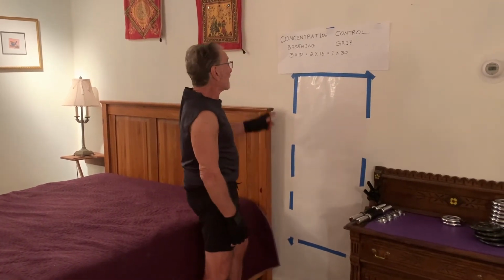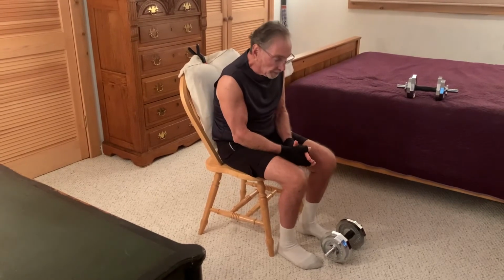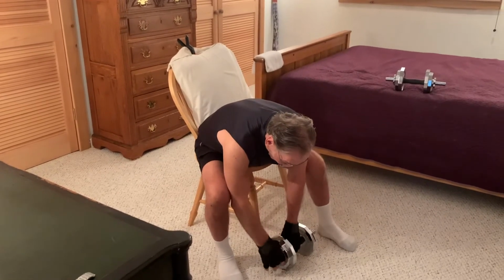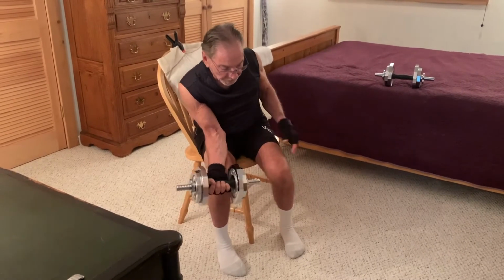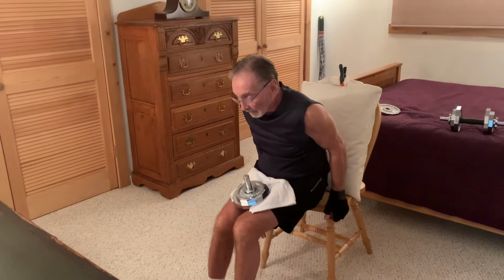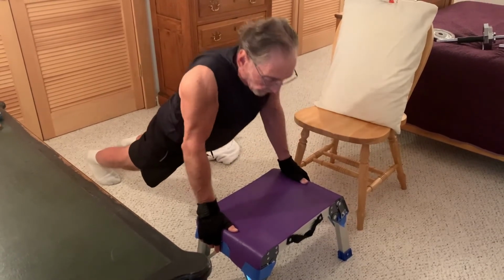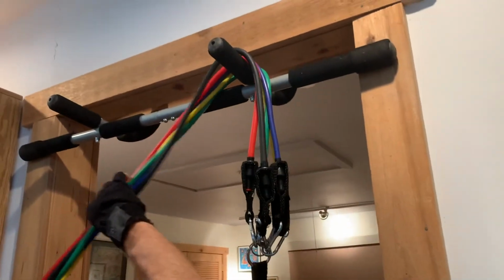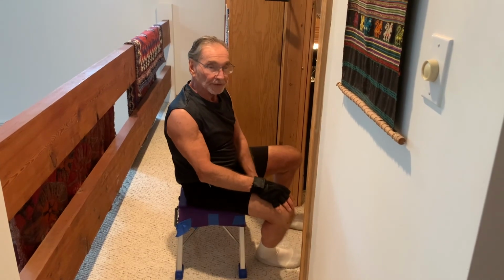The Octogenarian's Strength Program - Upper Body Two (part 3 of 4)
This is a continuation of Upper Body One after the five minute break.